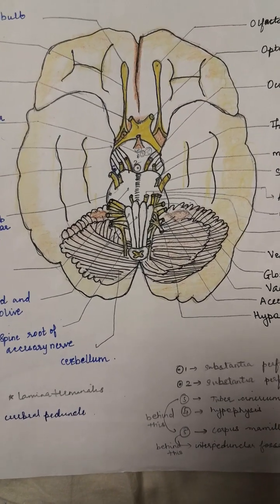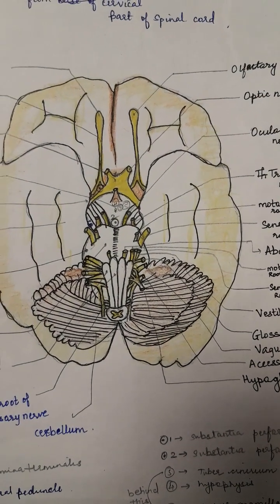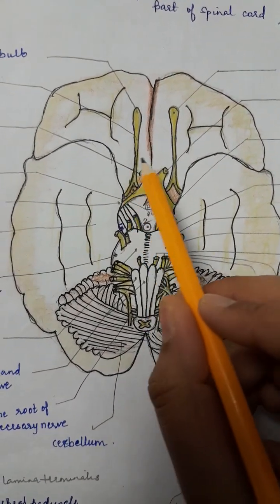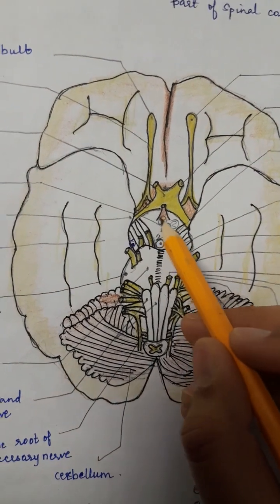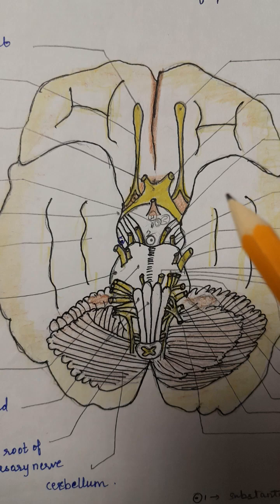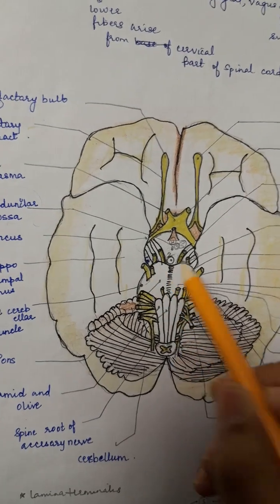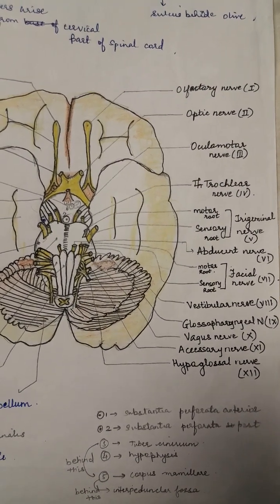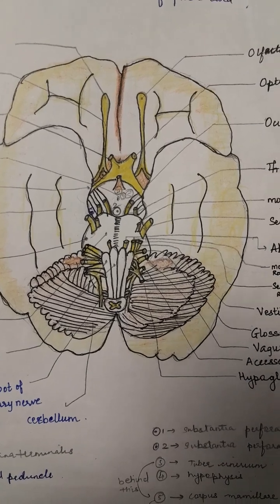Brain :- cranial nerves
this is a very short video  on cranial nerves but try to learn something from it is the diagram because it gives visual impact

please give me your support so I can improve my teaching and  make more better videos